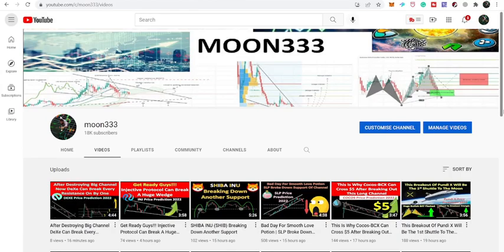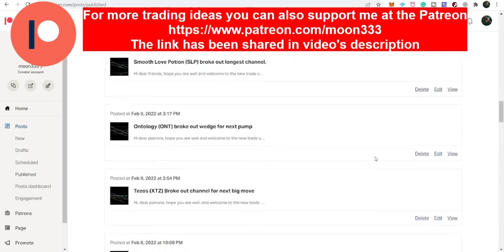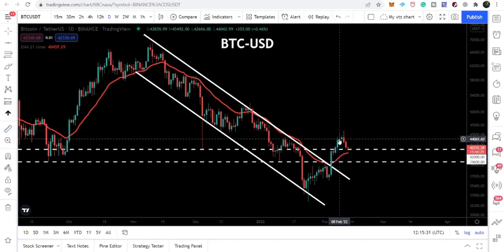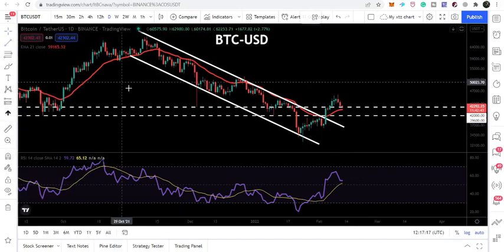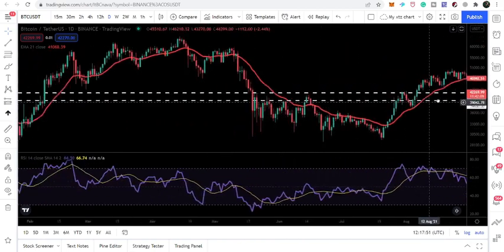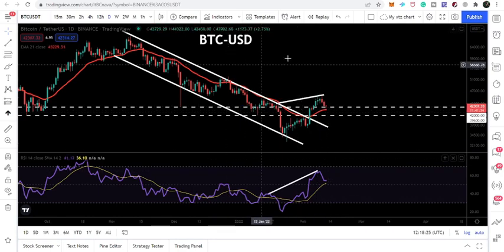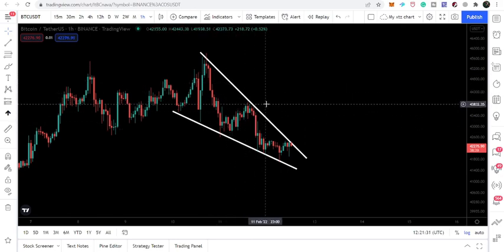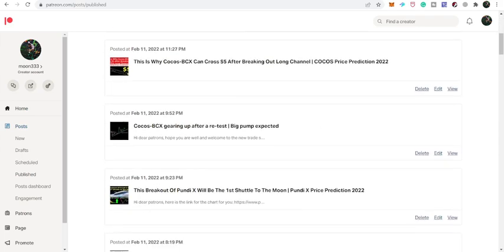The Clock Is Ticking For BTC To Breakout Another Wedge | Bitcoin Price Prediction 2022